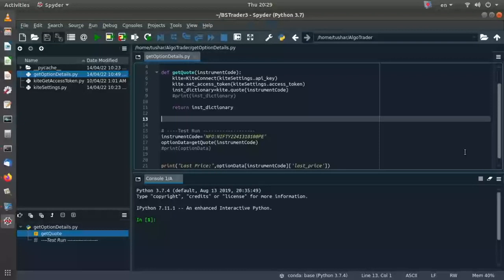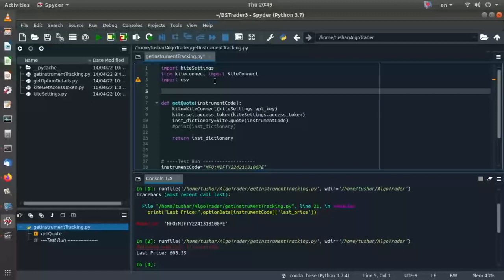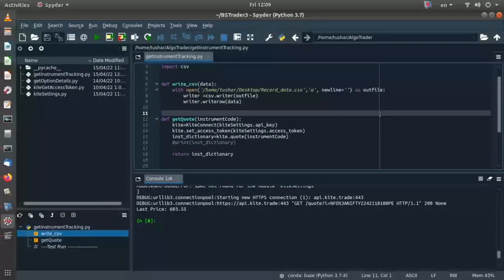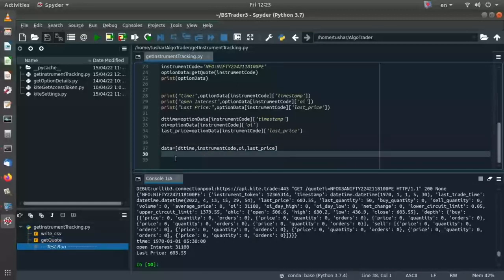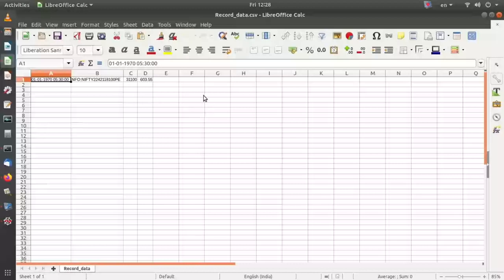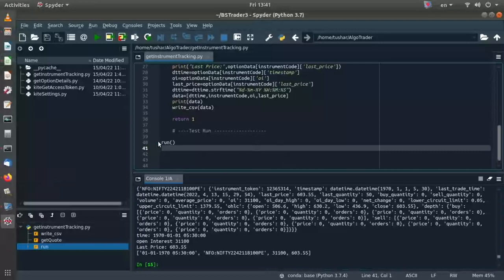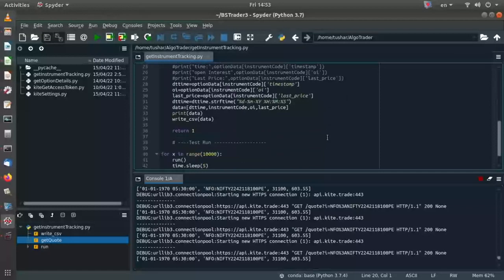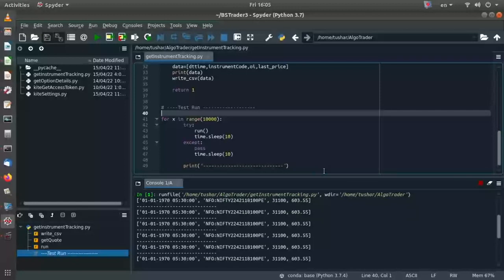#2 F&O Option Live Market Data Tracking and saving data to excel file with Zerodha KiteConnect API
Record Live Market Data continuously with some time interval and save this data to CSV file for analysis. In this video you will learn how to save real time data to file. After that you will learn loop operation to save this data repeatedly to the CSV file.